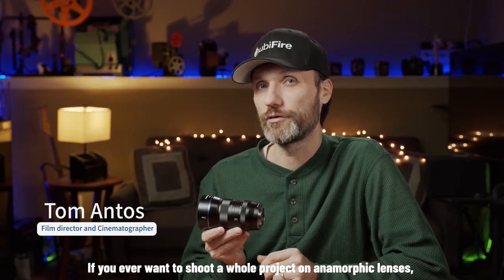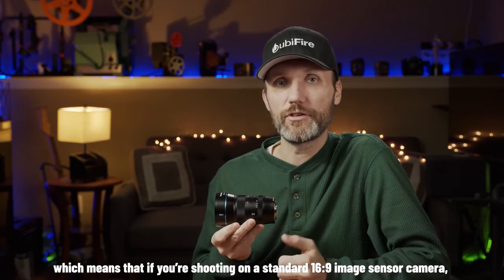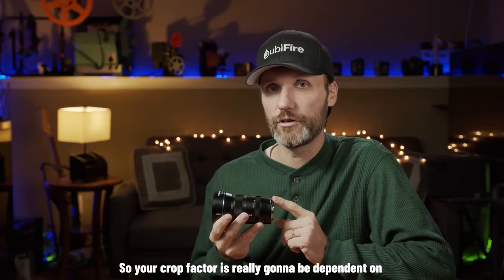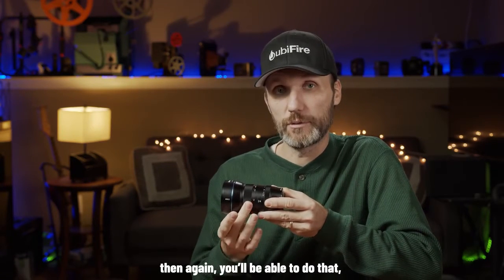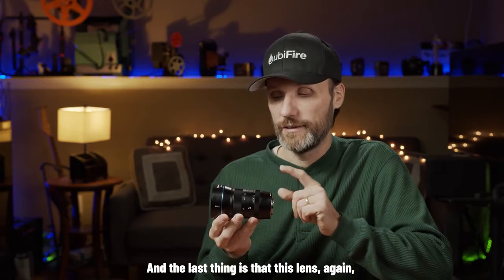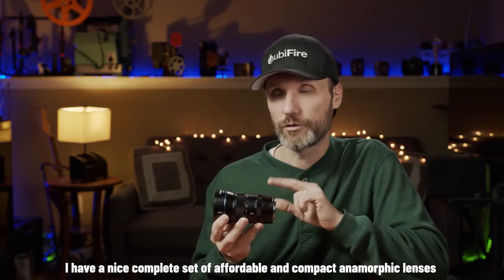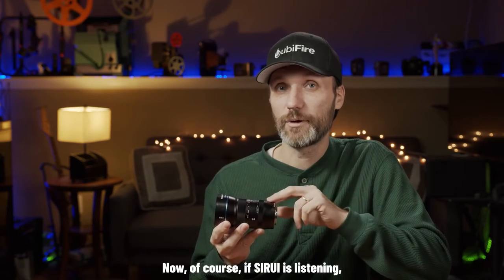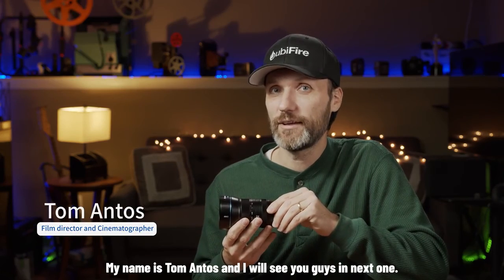SIRUI 24mm Anamorphic Lens Shoot Like a Pro! Win $500 KFC Gift Card For Free Check Description